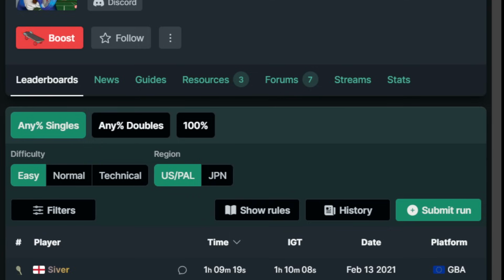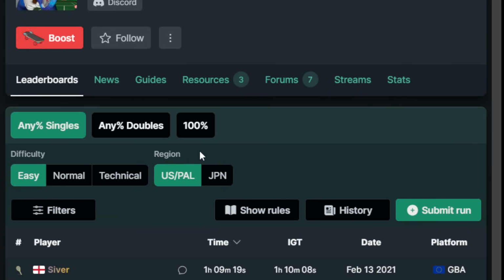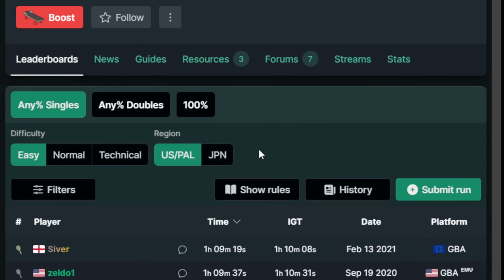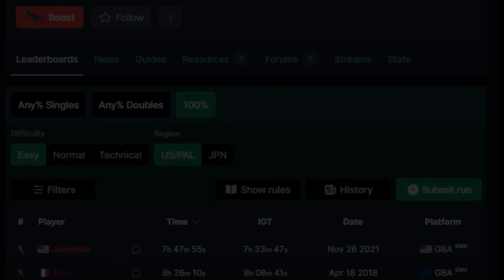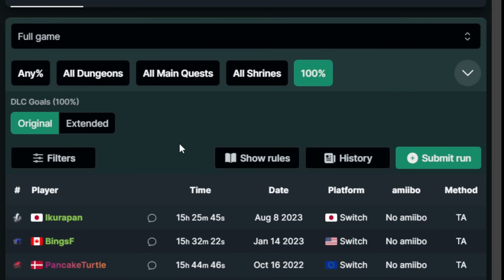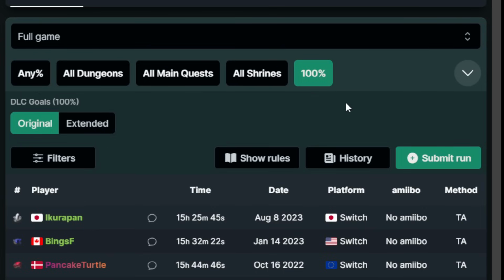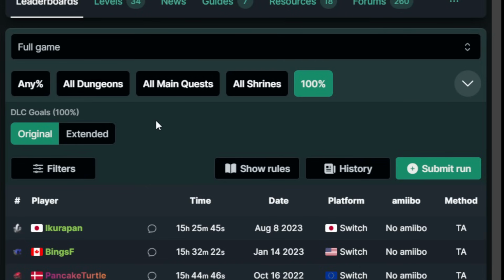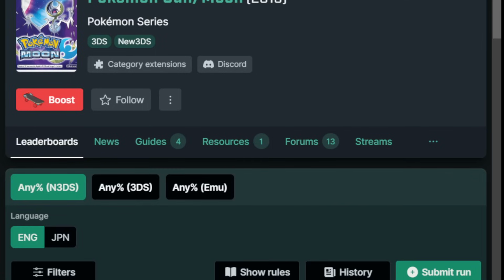Rant: RTA and TA Speedruns are different, and both should exist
I can't believe this is somehow a controversial thing to say in 2023, but here we are. Please let's all be better.